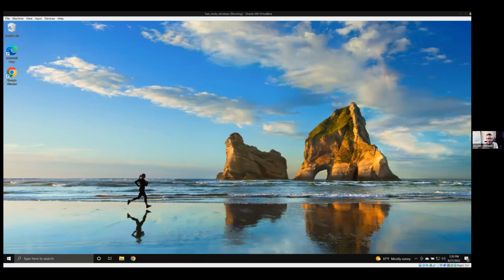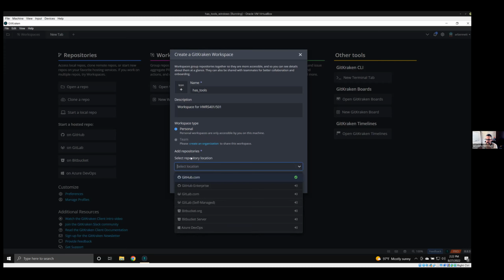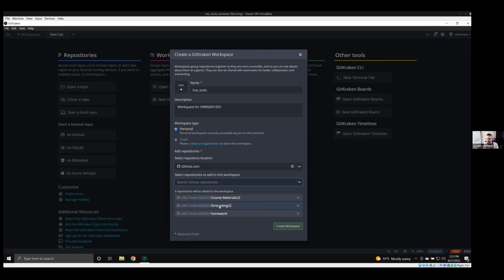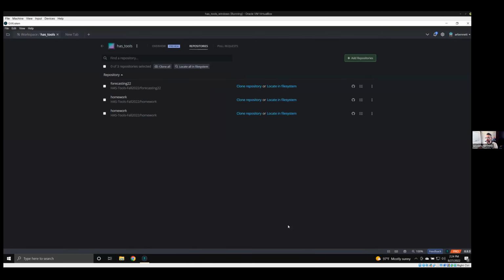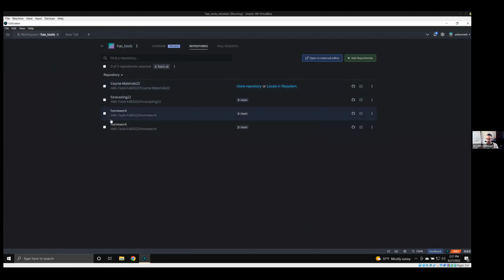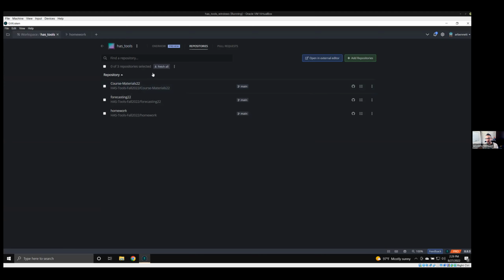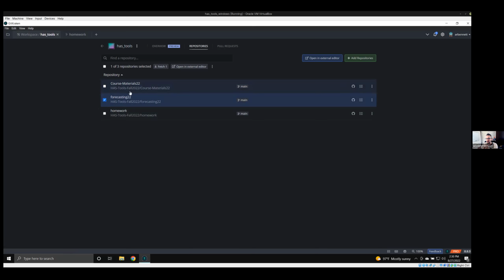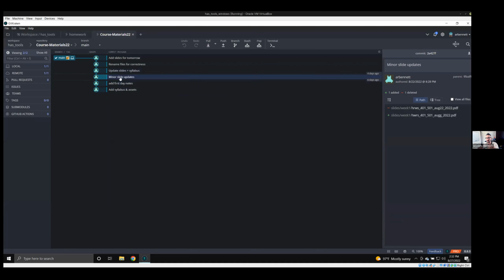HAS tools - Connecting GitHub and GitKraken